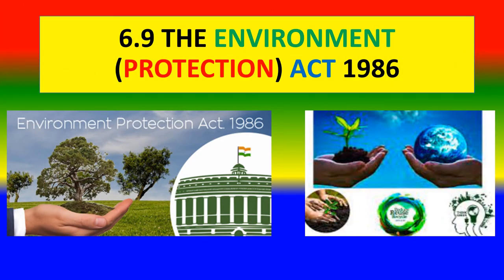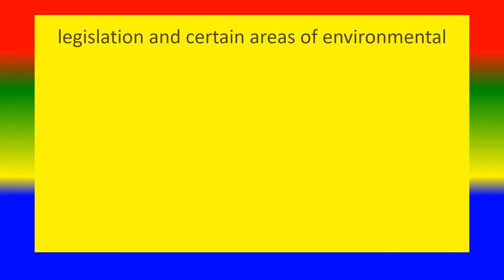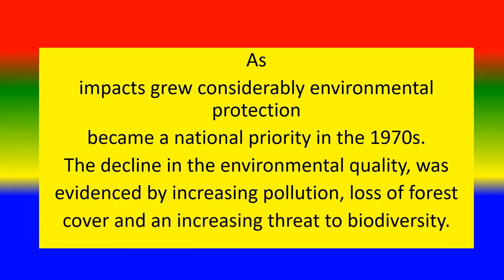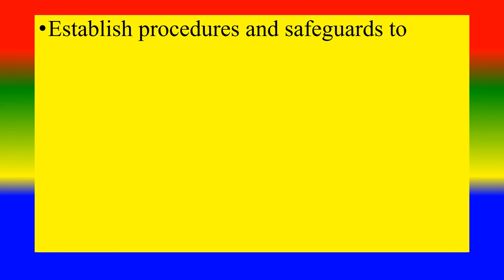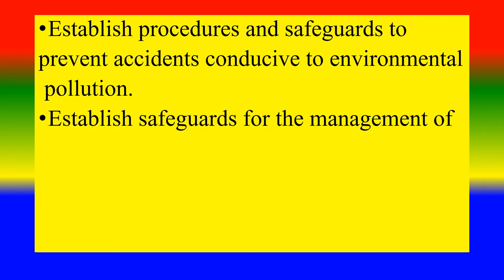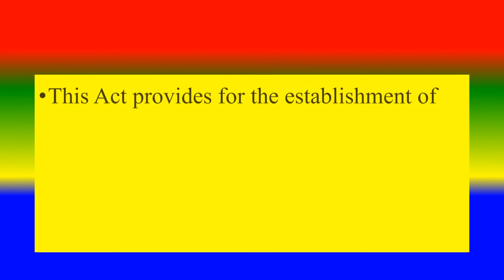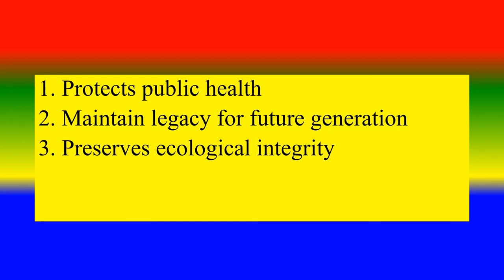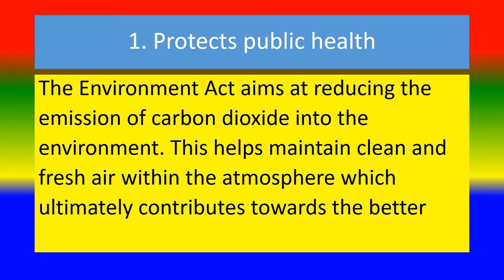THE ENVIRONMENT PROTECTION ACT 1986 - Features, Aims, purposes, Benefits - Environmental studies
TO EXPLAIN THE ENVIRONMENT PROTECTION ACT 1986,

TOPICS
PSYCHOLOGY